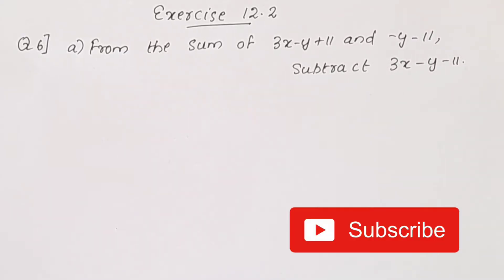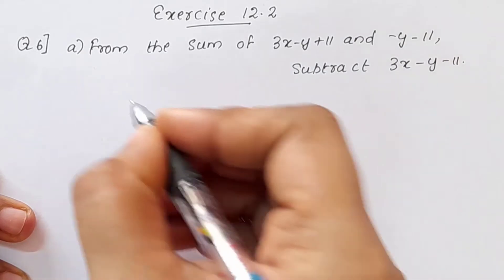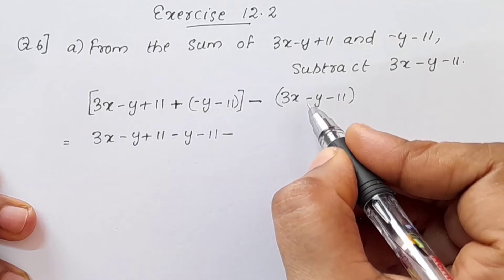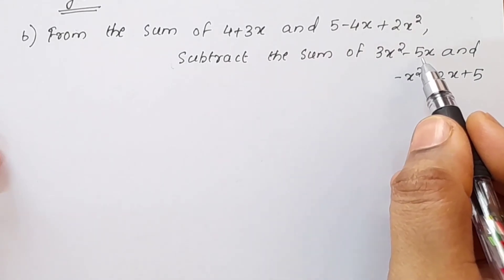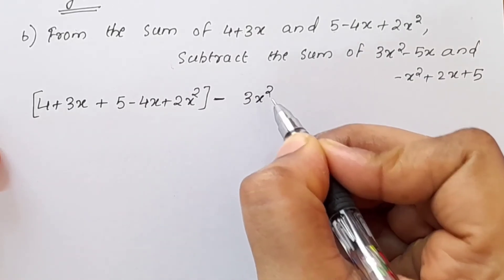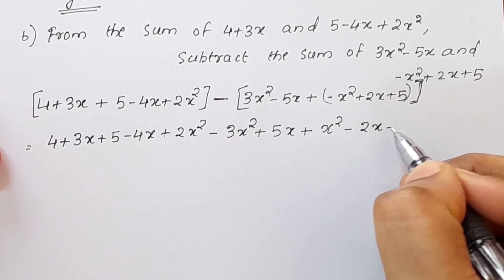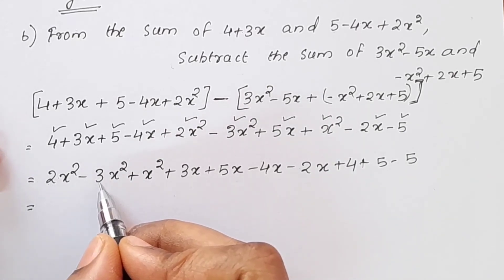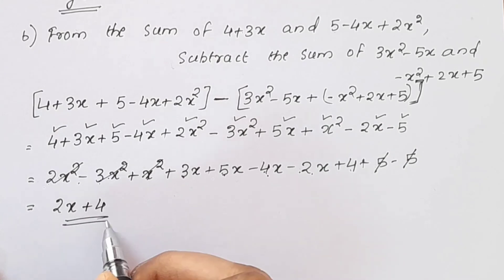Exercise 12.2 Q.no 6/CBSE Class7 Maths Chapter 12 Algebraic Expressions In Malayalam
1) cbse class 7 maths chapter 12
2) class 7 cbse maths
3) cbse maths class 7
4) ncert maths class 7
5) ncert class 7 chapter 12 algebraic expressions
6) algebraic expressions class 7
7) cbse classes by grace jose
8) algebraic expressions in malayalam